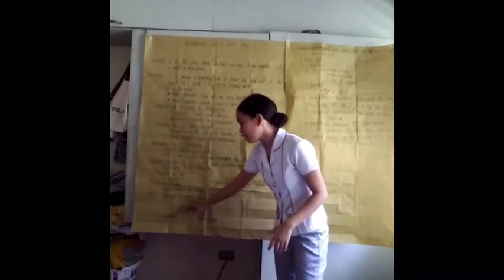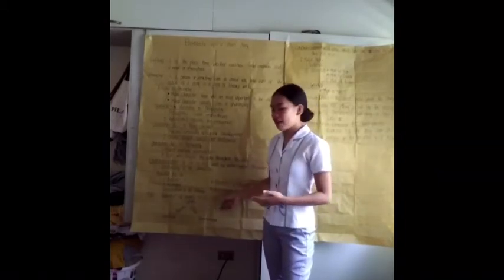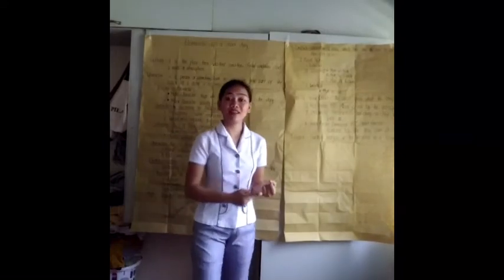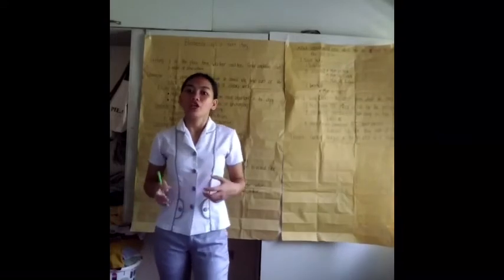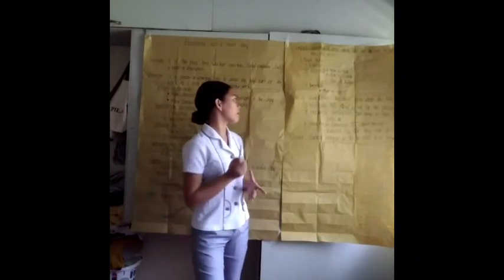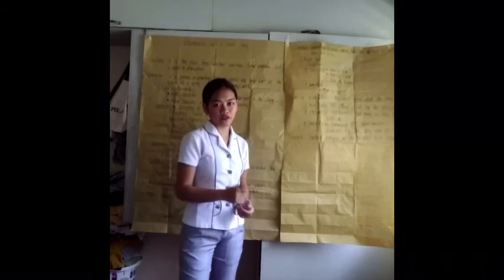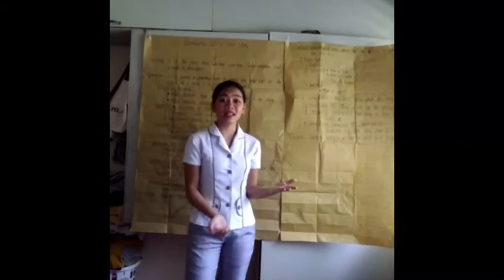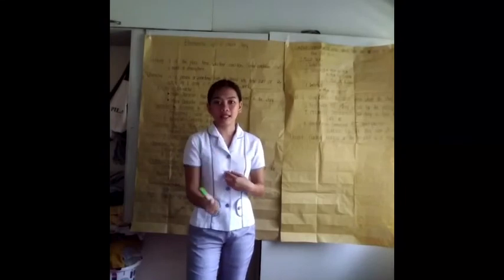Teaching Demo in Literature